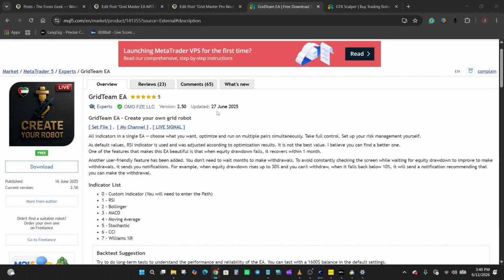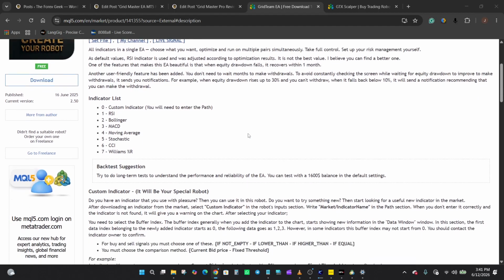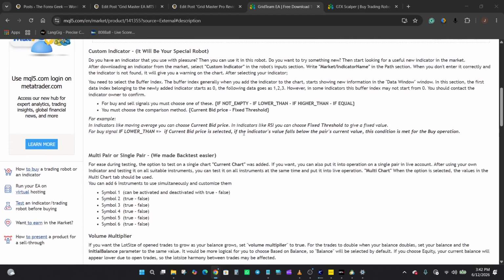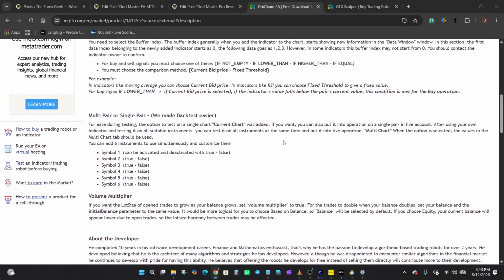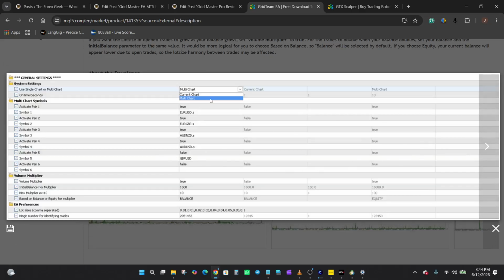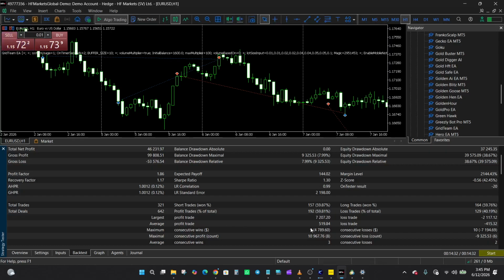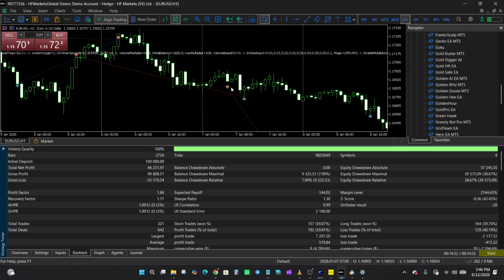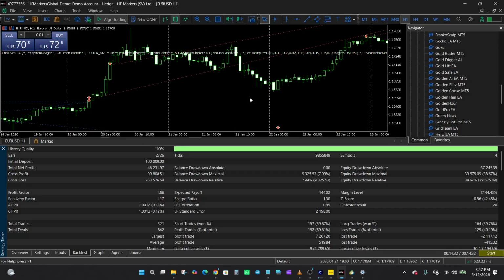GridTeam EA MT5 Review – Building Custom Automated Trading Strategies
In this video, I review GridTeam EA for MT5 and explore its MQL5 Marketplace page, customization options, indicator selection features, multi-pair trading capabilities, and historical backtest performance. We also look at how traders can integrate custom indicators and optimize the EA for different trading approaches while evaluating historical testing results responsibly.